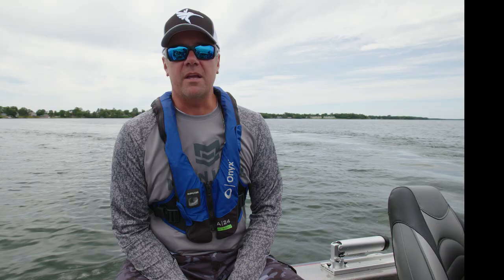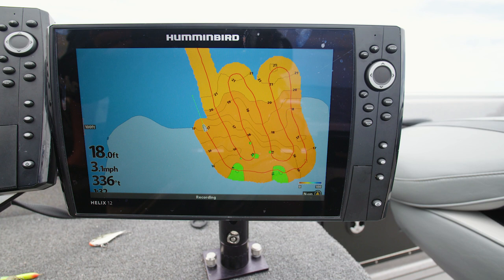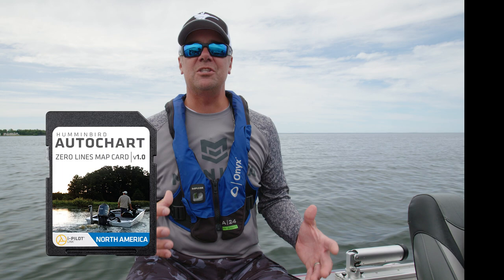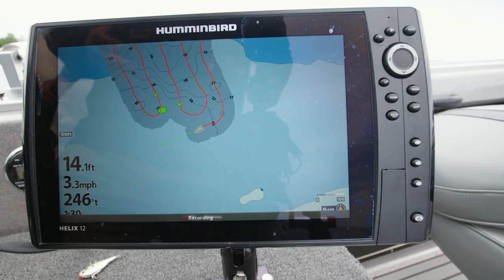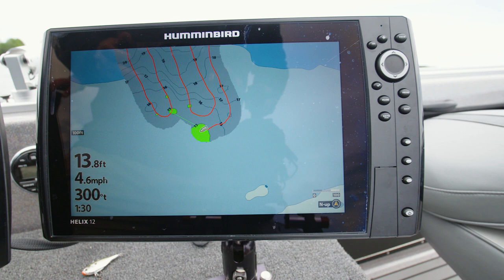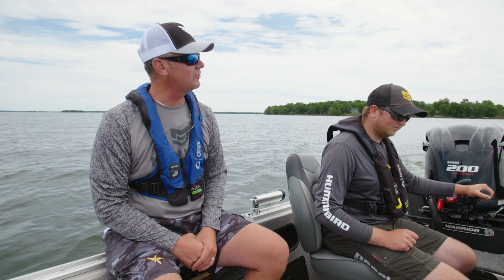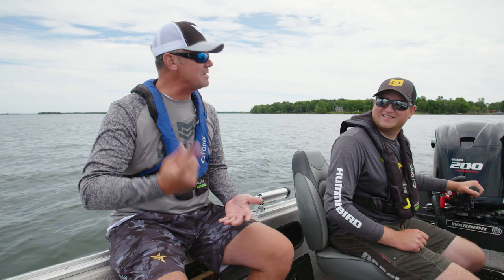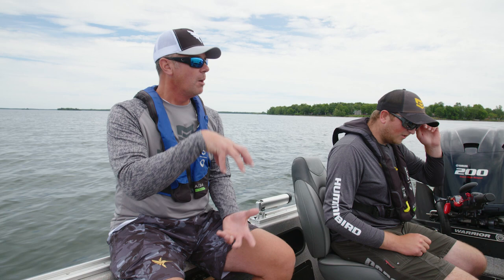Creating Custom Maps for Ice Fishing | Humminbird ICE HELIX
Creating a custom lake map with AutoChart Live in summer or fall is a great way to set yourself up for success for your ice fishing season. James Holst and Pat McSharry explain how they use Humminbird AutoChart Live during the open water season to hone in on quality fishing spots during the winter months.